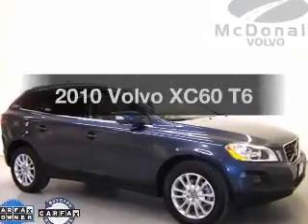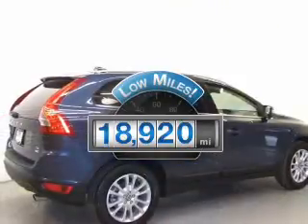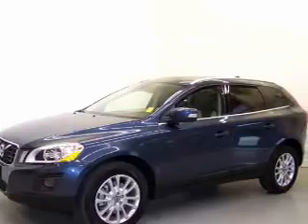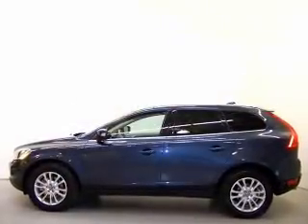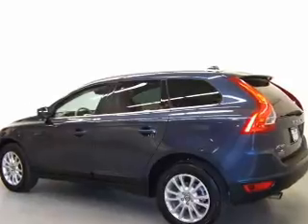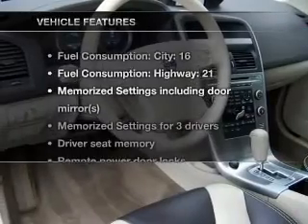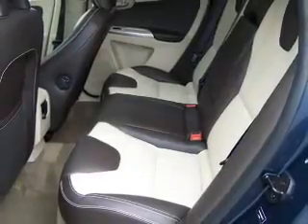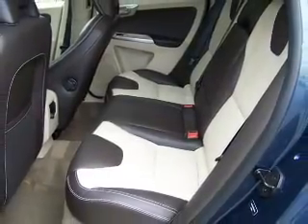2010 Volvo XC60 - Littleton CO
Year: 2010
Make: Volvo
Model: XC60
Trim: T6
Engine: 3.0 liter inline 6 cylinder 24 valve MPFI DOHC Turbo
Transmission: 6-Speed Automatic
Color: Blue
Mileage: 18920
Address:
6060 S Broadway